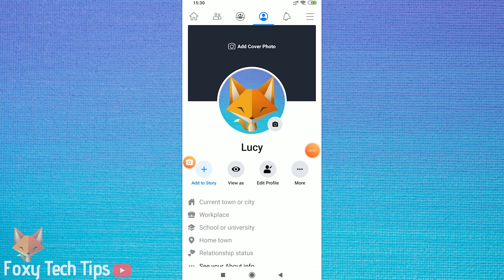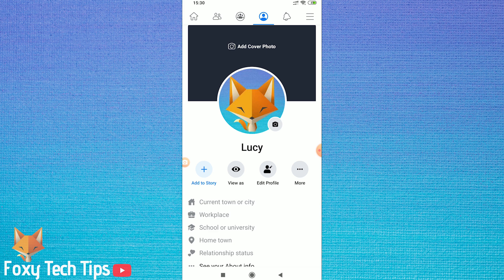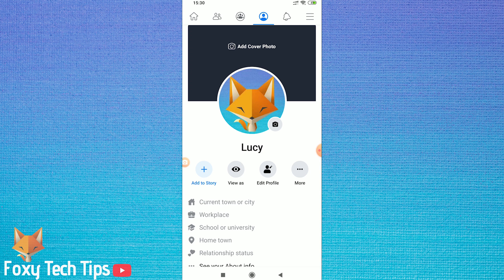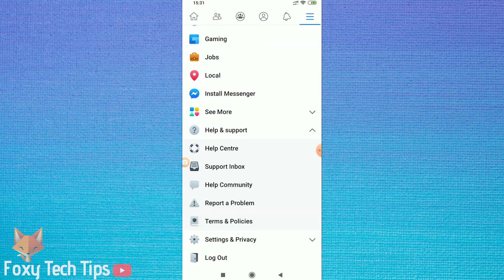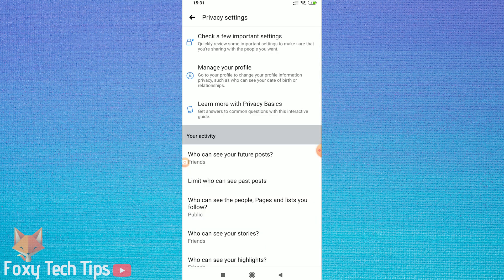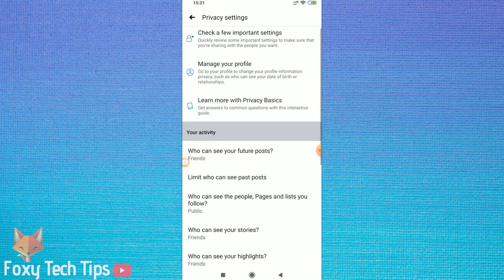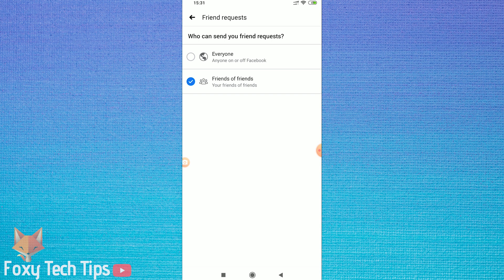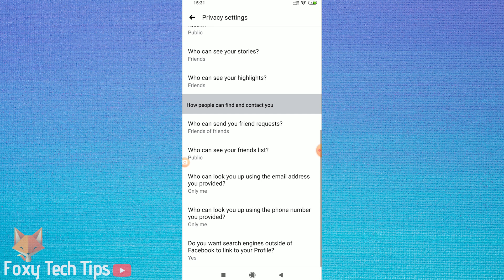How To Remove Add Friend Button on Facebook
Easy to follow tutorial on removing the 'add friend' button from your Facebook profile. This will effectively stop those random people from being able to send friend requests!

Steps:

- Open up Facebook and then tap on the menu hamburger button at the top right.

- In this menu scroll down to settings and privacy and then tap on settings.

- Now in the settings menu scroll down and open up the privacy settings.

- In the privacy settings scroll down until you see the option for ‘who can send you friend requests’ and open that up.

- Change this to ‘friends of friends’.

- You cannot disable the add friend button for everybody, but you can hide it from everybody who is not a friend of your friend, so by enabling this you can prevent 99.99% of Facebook users from being able to add you!